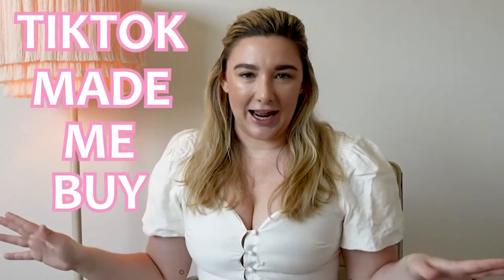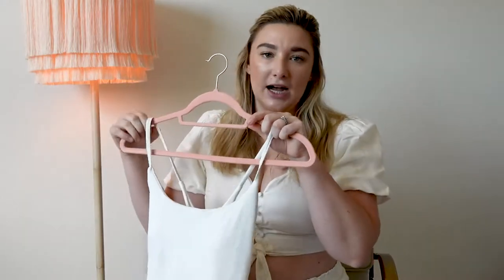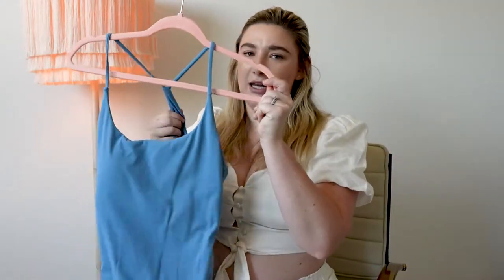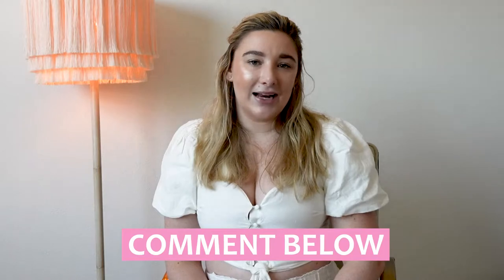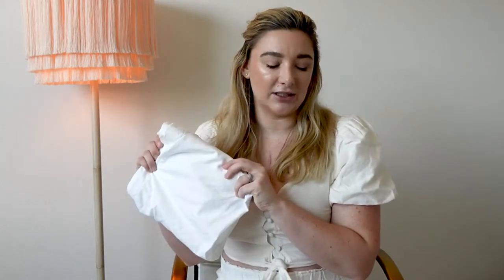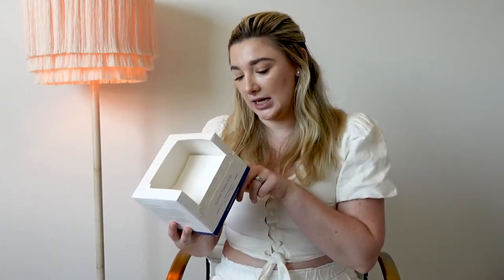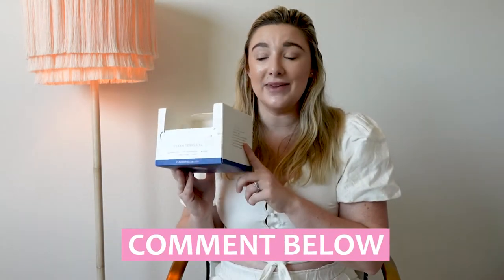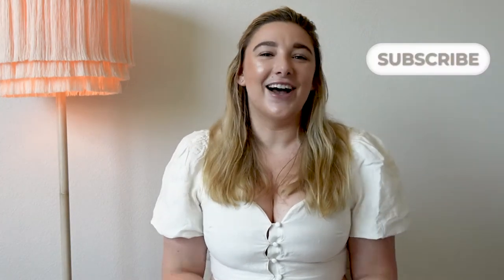Tik Tok Made Me Buy It | Halara, Brooklinen, Glamnetics, Seed, Clean Skin Club Honest Reviews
Hey y'all, today I'm reviewing products that I've seen all over Tik Tok, Instagram, and the rest of the internet. I was really curious if these products were actually worth it so I gave them a try. Check out my Halara, Brooklinen, Glamnetics, Seed, Clean Skin Club Honest Reviews. Let me know if you've tried any of these in the comments down below and what you think!